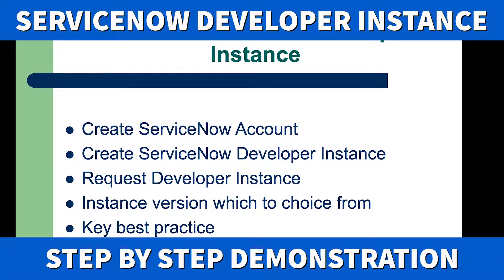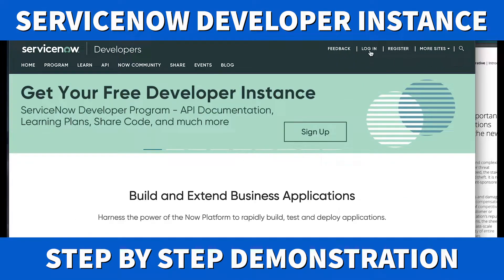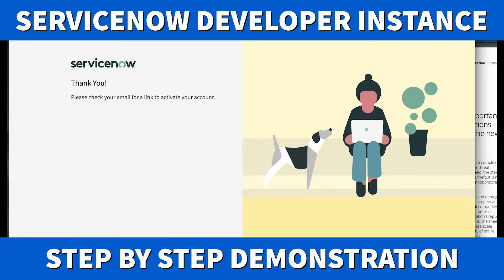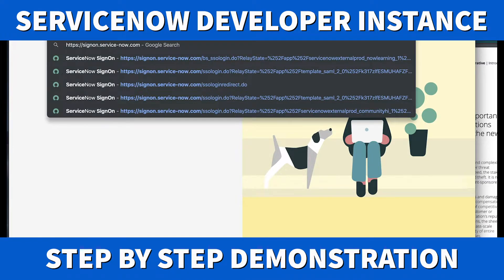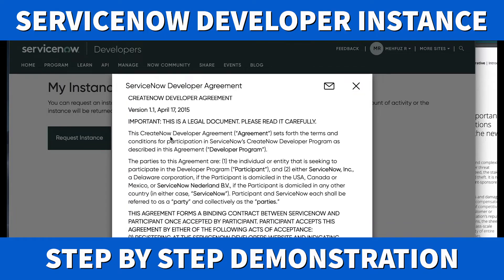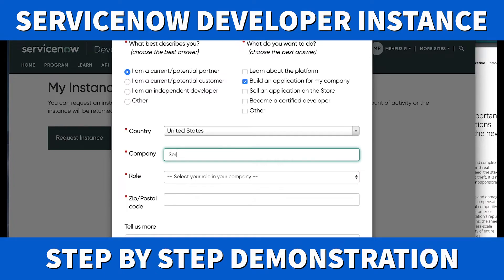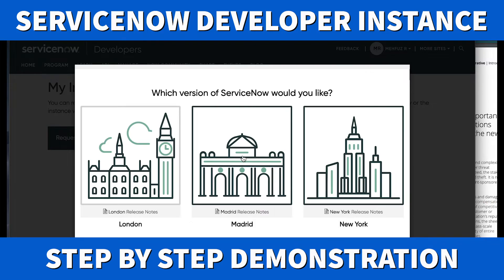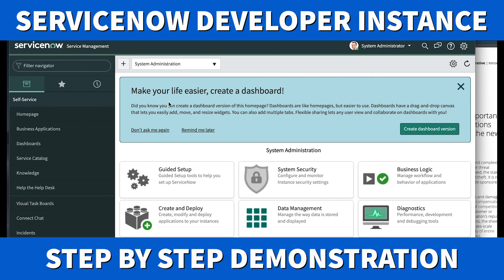ServiceNow Developer Instance